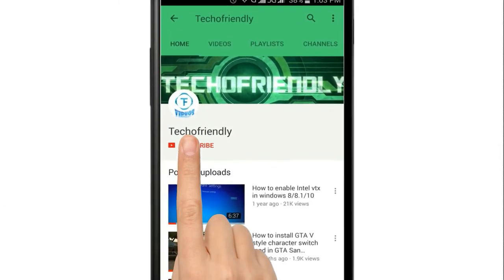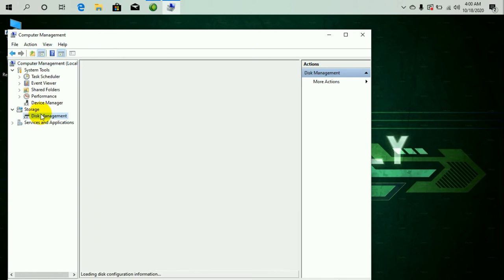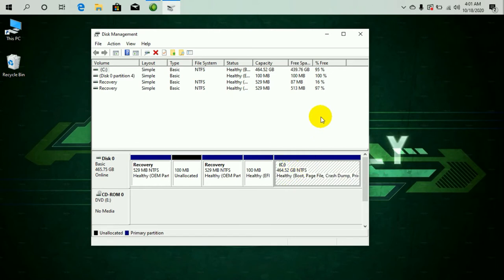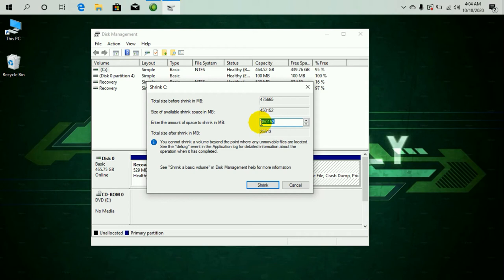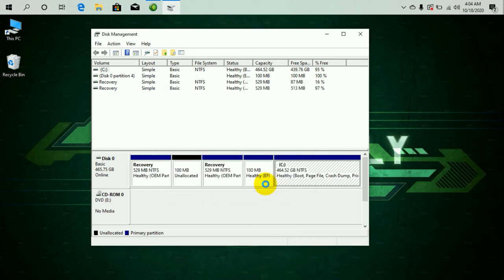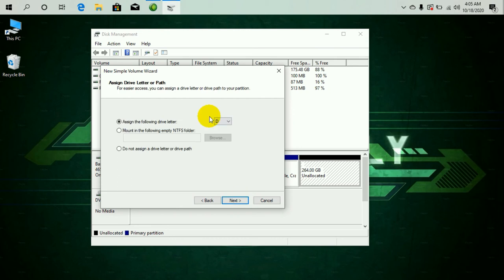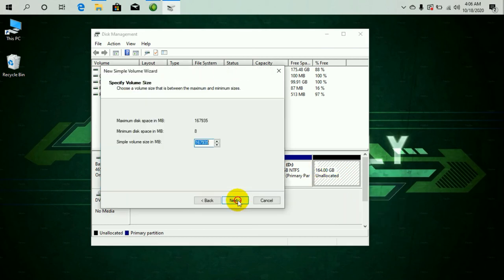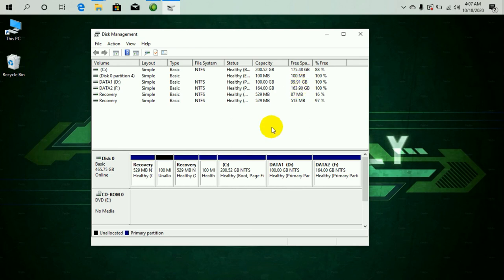How to do drive partition in windows (Partition local disk c | No formatting required)